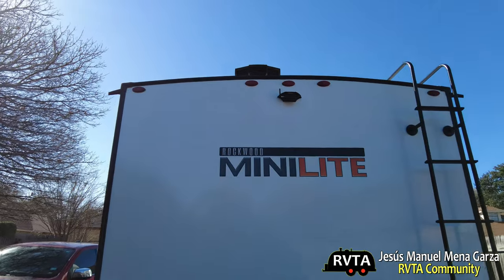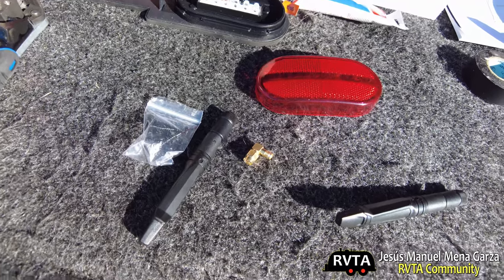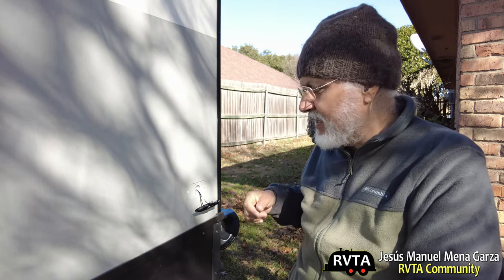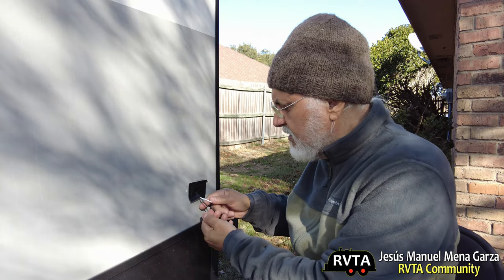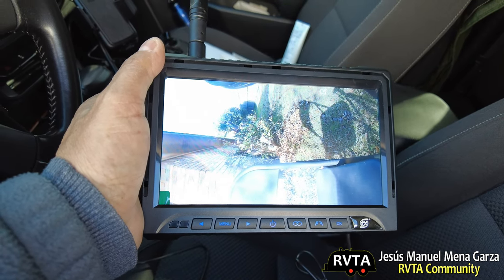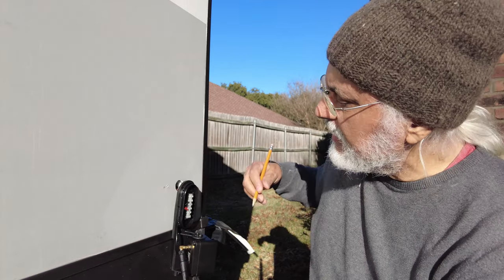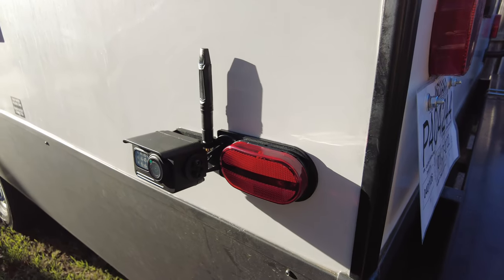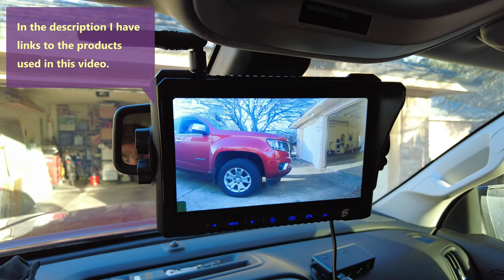HIGH-QUALITY RV Backup Camera FXT TECHNOLOGY Easy Install! Super Budget Friendly!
My installation of the FXT Technology Observation/Backup camera system. A relatively easy installation. If I can do it! Anybody can do this install. It's IDIOT PROOF! The kit includes camera, side marker/backup light, 7 inch monitor and various screws and bolts. Plus a hex key!

- RVTA LINKS -

Amazon Store:

Order my new RVTA T-shirt. A must have for every stylish RVer